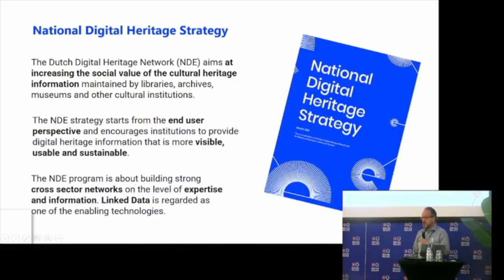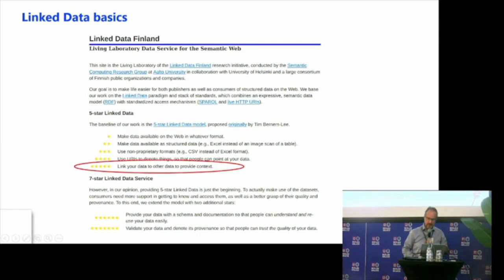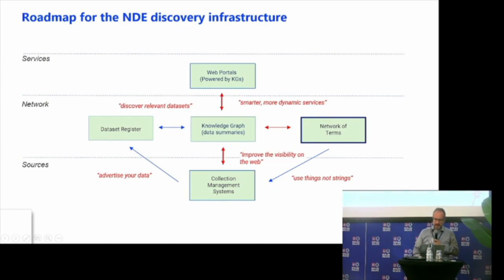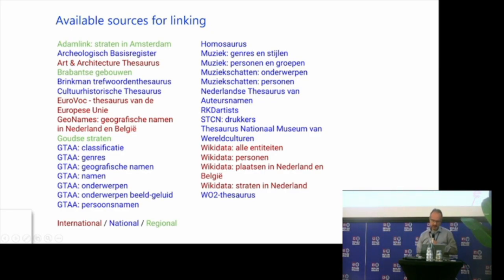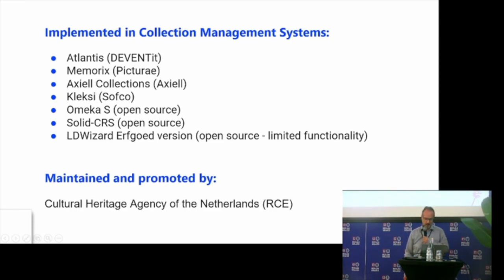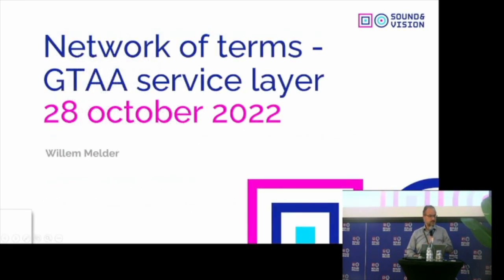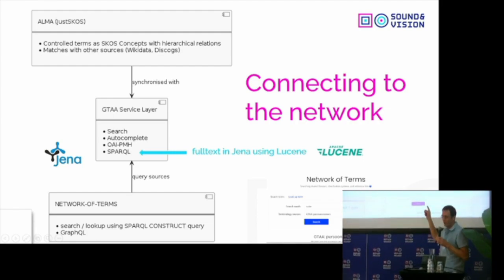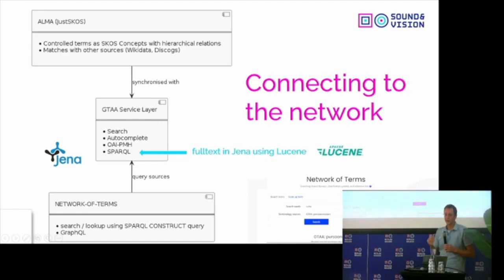No Time To Wait - S06E32 - Interoperability with the NDE Network of Teams - Bob Coret, Willem Melder